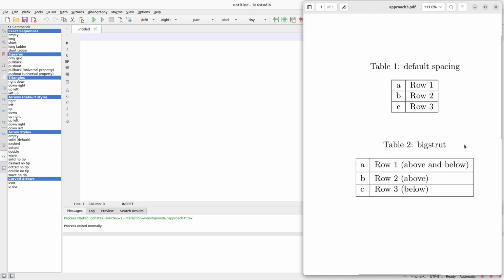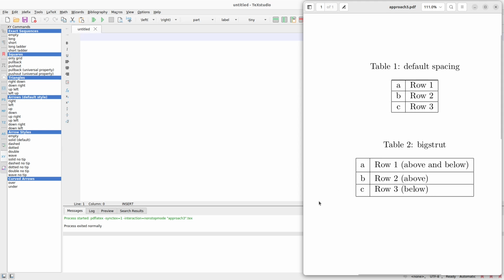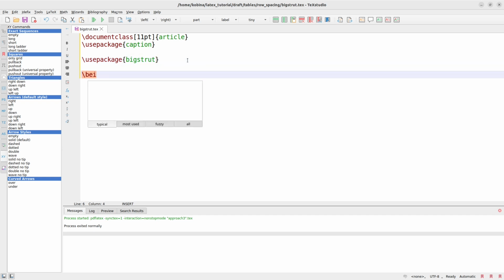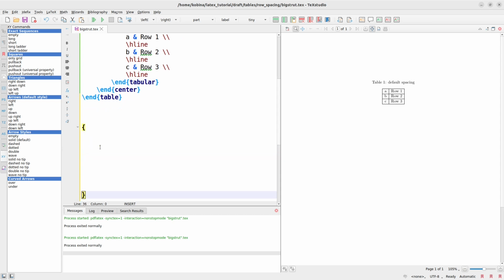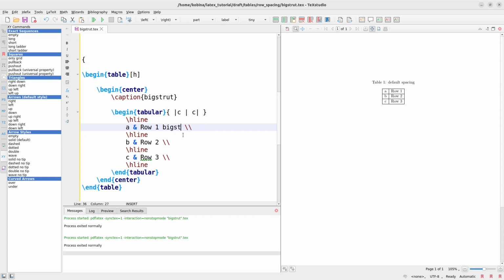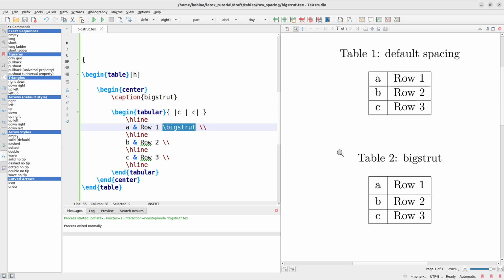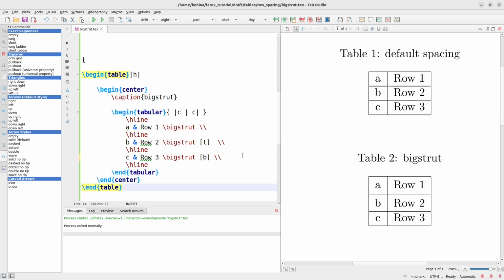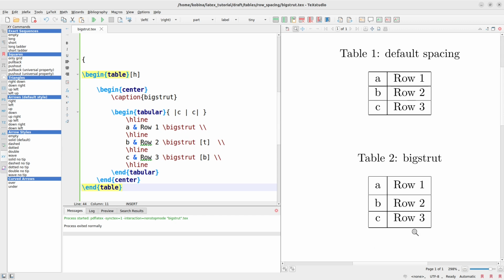LaTeX Table Row Spacing using bigstrut command